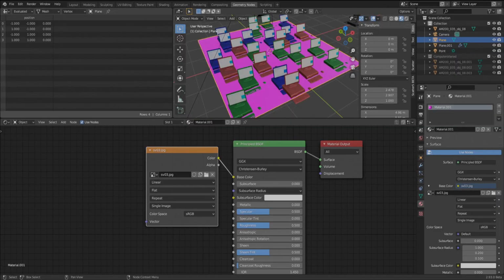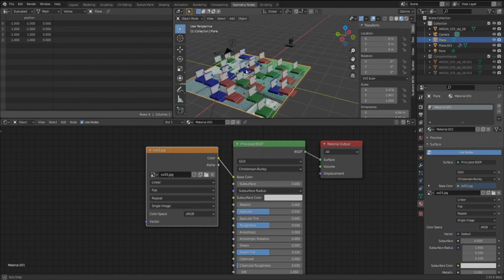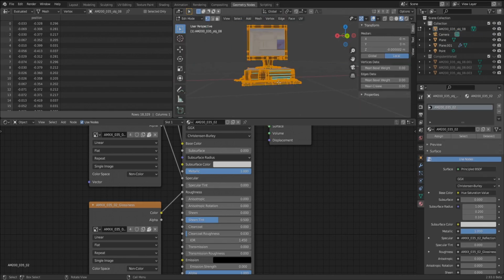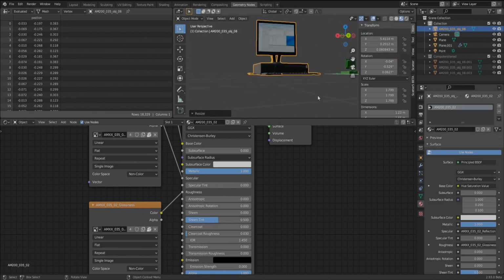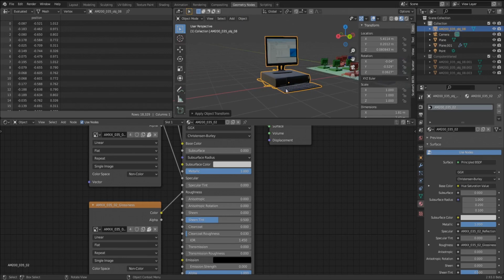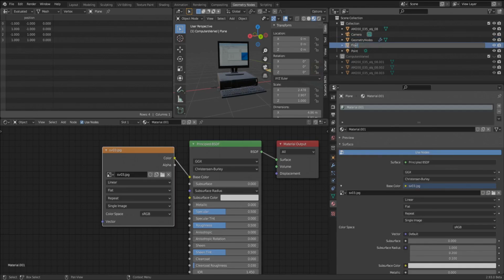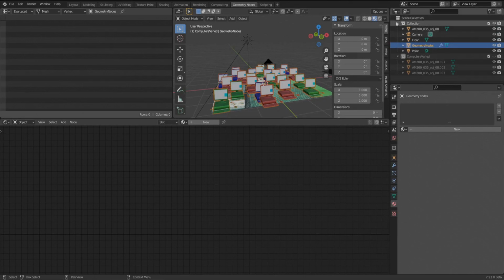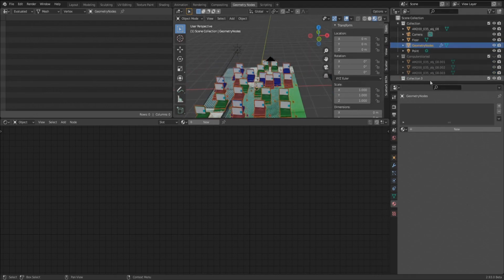Simple Solutions to Common Problems in Blender Synthetic Data Creation